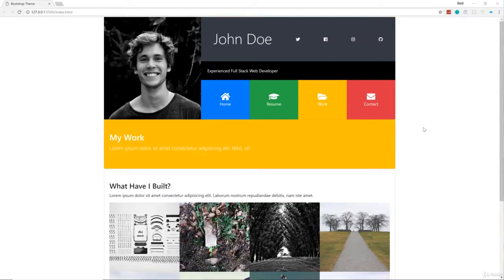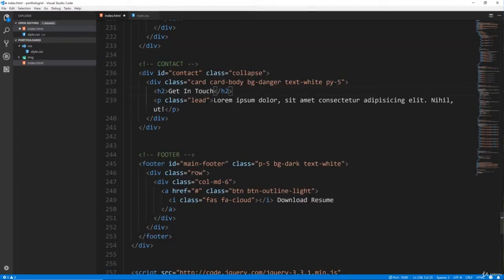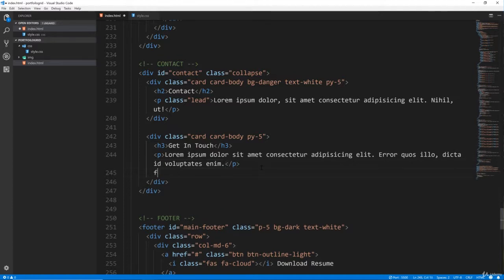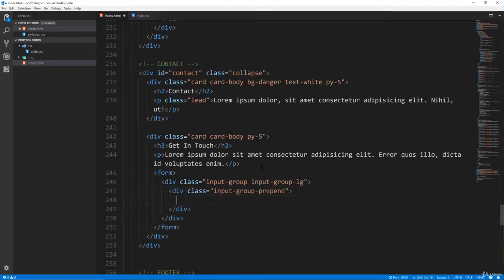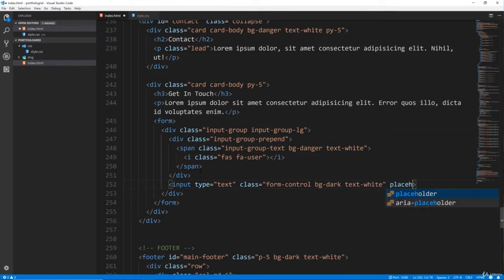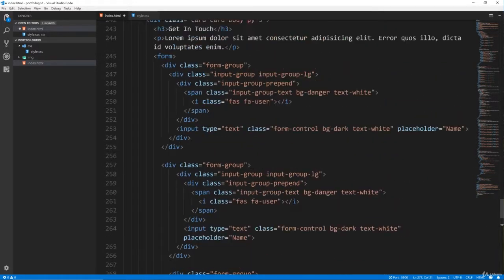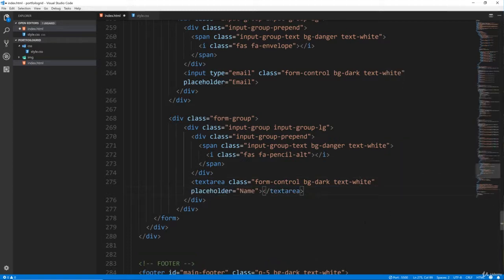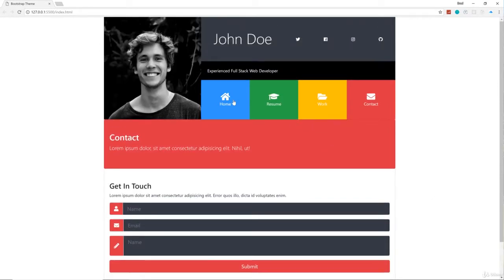074 Contact Collapse Content